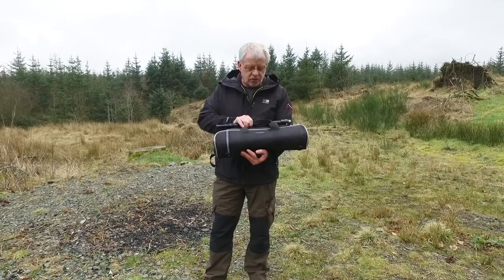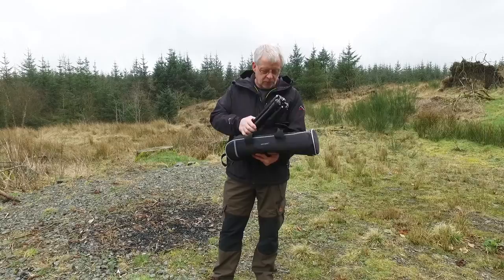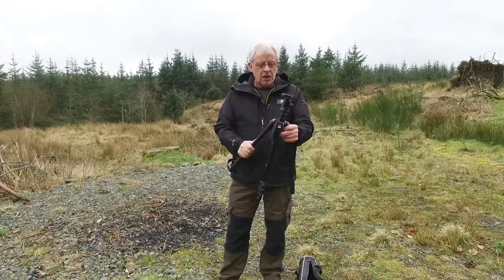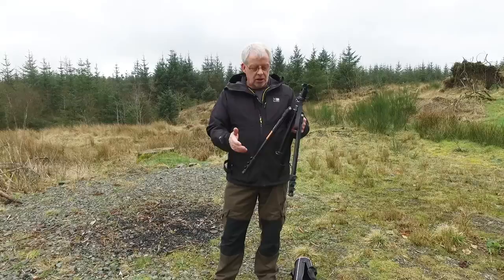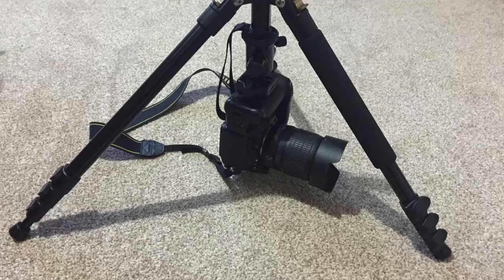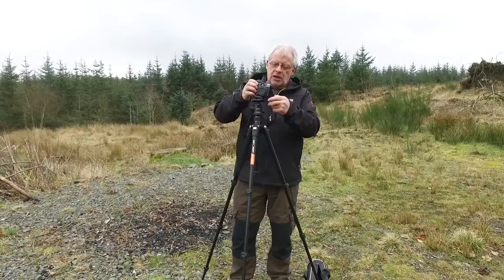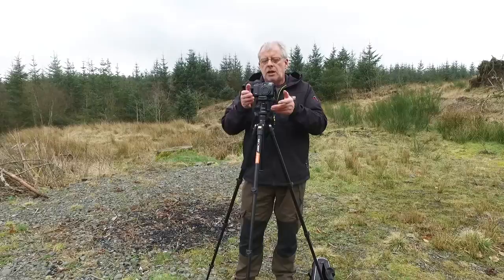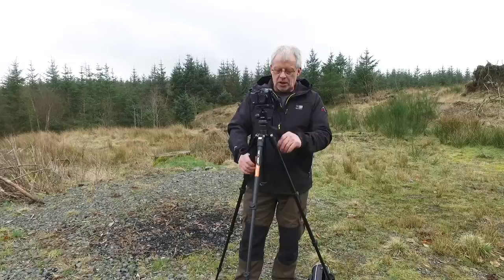K&F Concept® TM2324 Tripod Outdoor Test / Review By Keith Kirk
Search TM2324/KF09.007 on Amazon